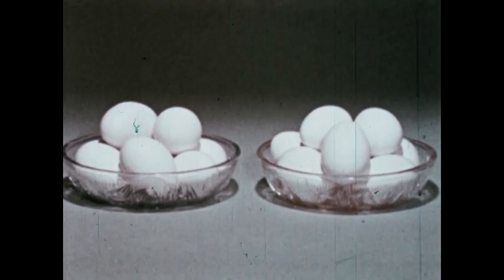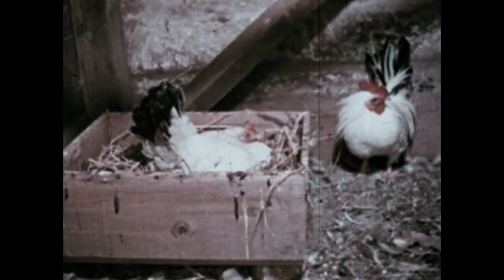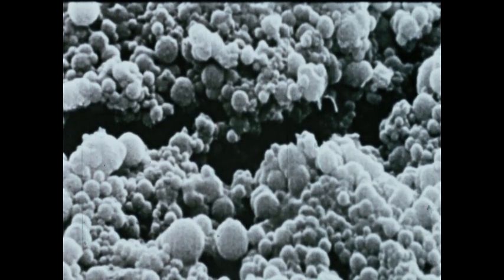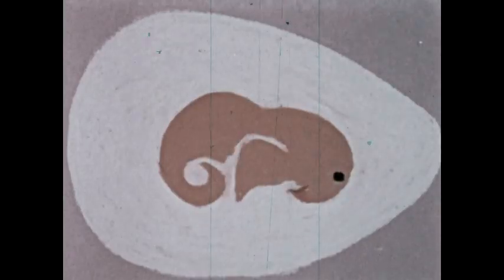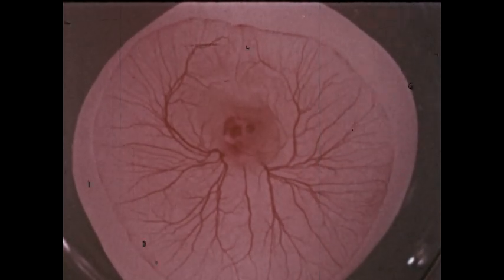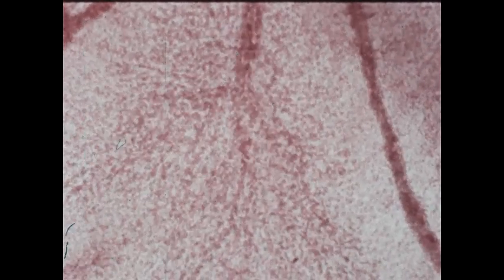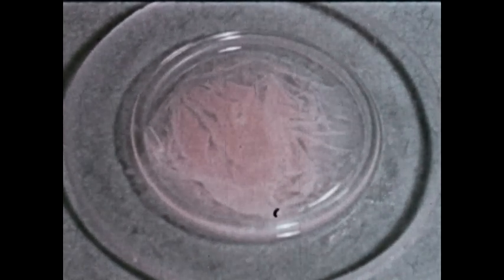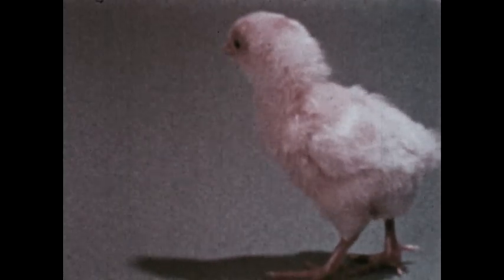An Egg Becomes A Chick (1972)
Shows how a teacher and two students use drawings by children and microscopic scenes to aid them in sharing questions, ideas and information about chicken eggs from fertilization to hatching.